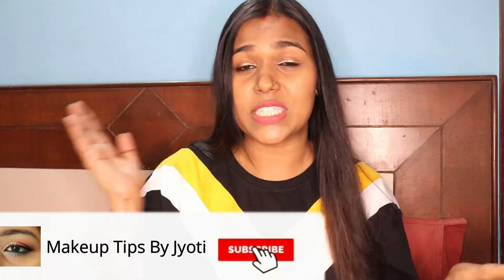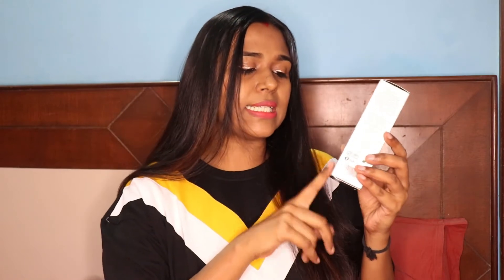Amazon Beauty Haul | Skincare | Body care | Haircare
New Video : Every Saturday or Sunday

Copyright:-
The content which is used in this videos are copyright protected. Please do not use any content or videos or photos without asking my permission.

Jyoti